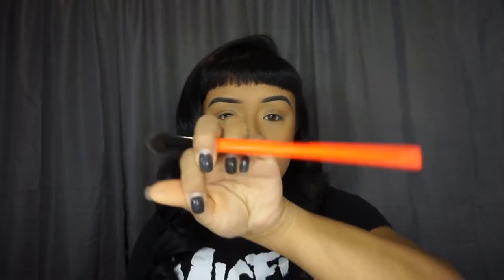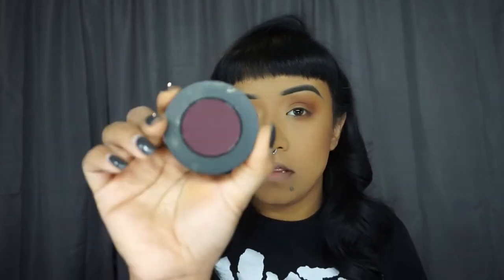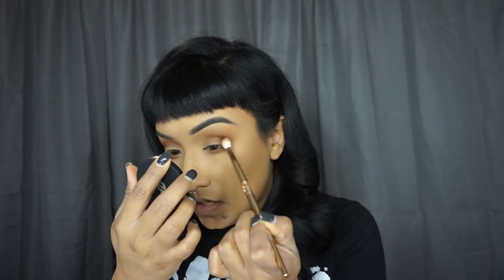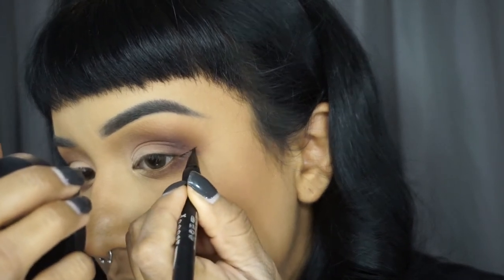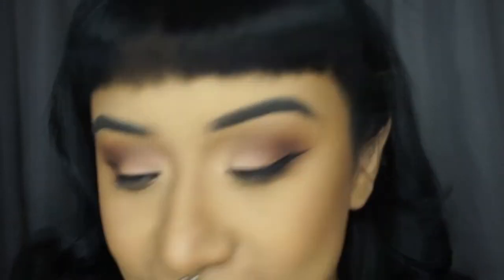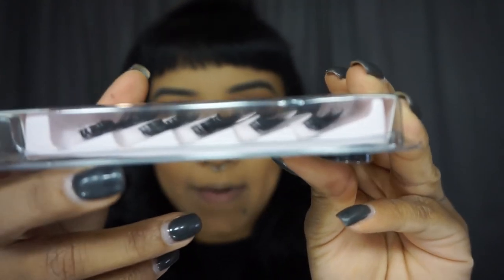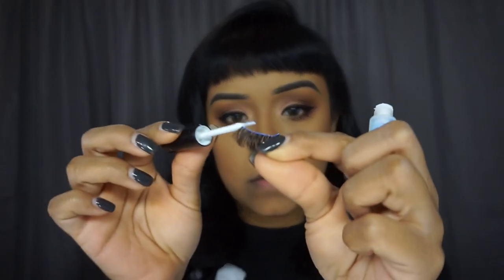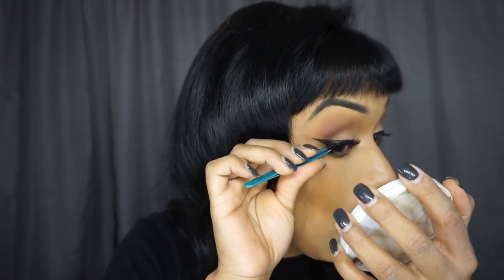Suavecita Lipgrip Bruja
Hello my beautifuls, hope you guys are being safe.
Here's a simple eye look with a bold lip. As you can see by the title this is a Lipgrip from Suavecita in the color Bruja. It is a nice plum color. It's a liquid lipstick that is not drying on the lips.